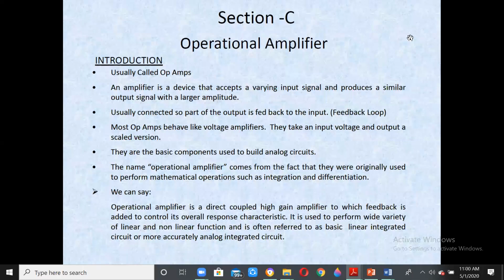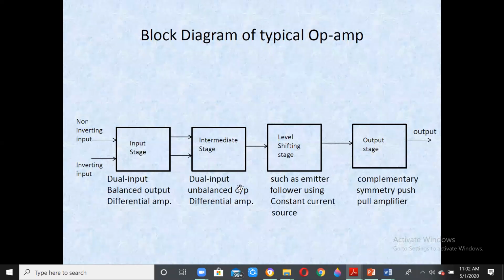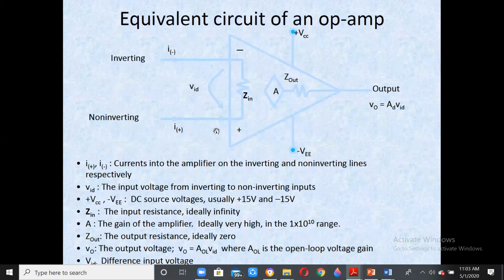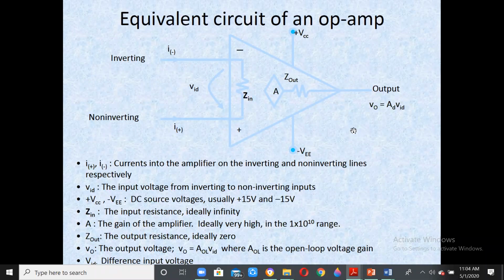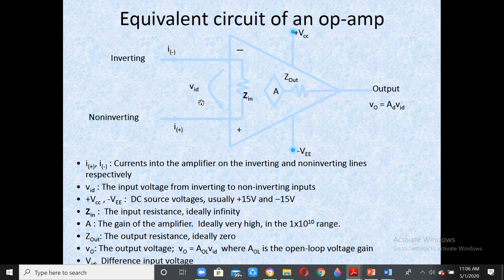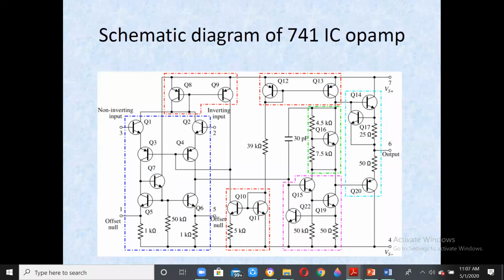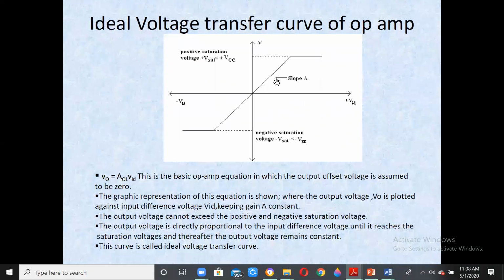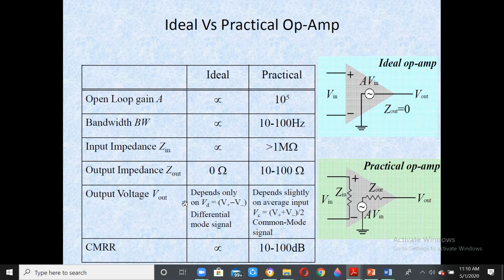AC MOD4 LEC1 OPAMP INTRO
MOD4
LEC1: OPAMP INTRO